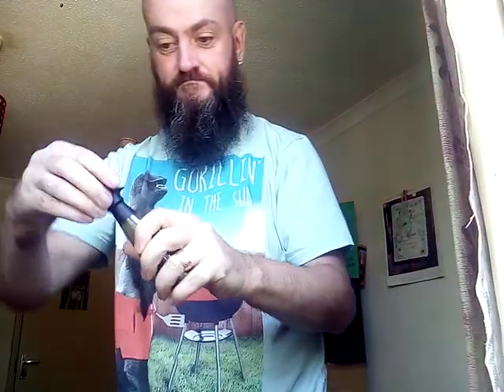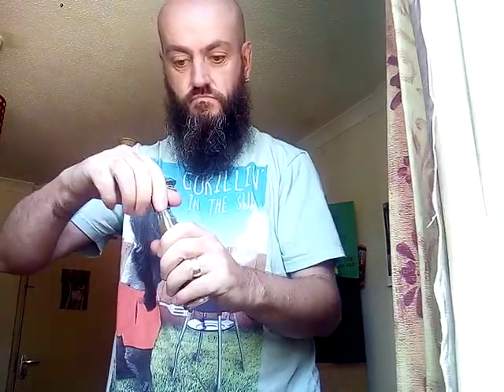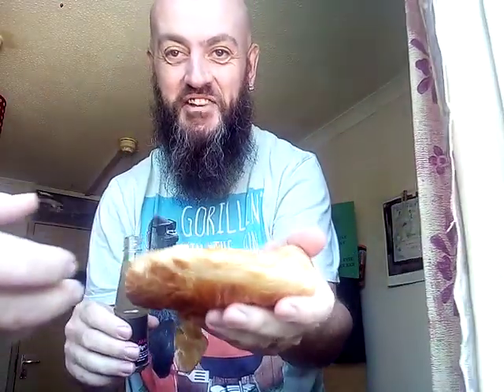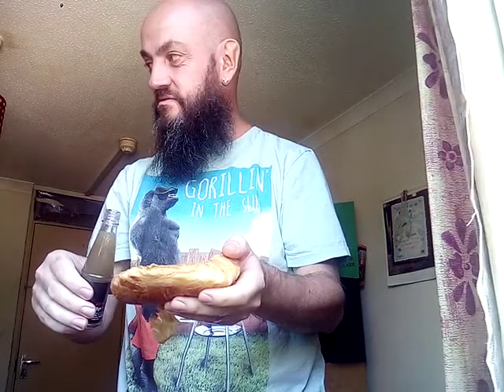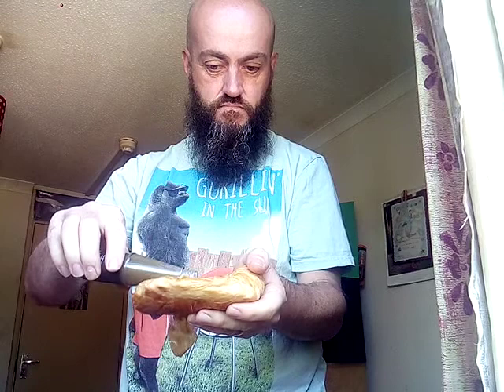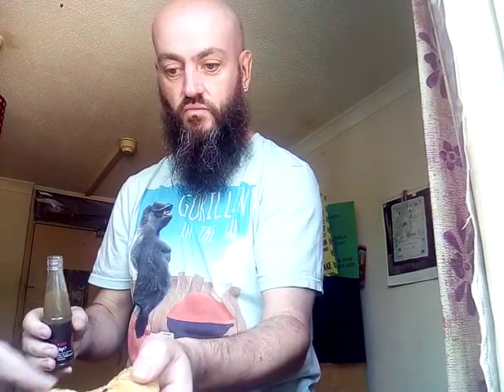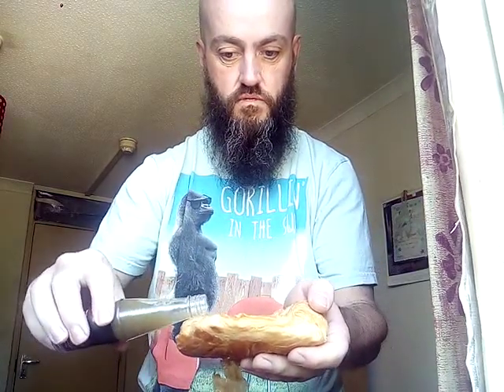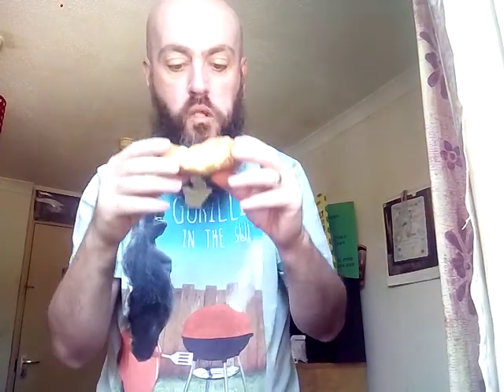Danish Pastry and Flamingco hot sauce challenge 23/6/2020